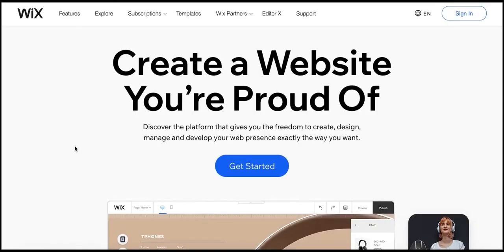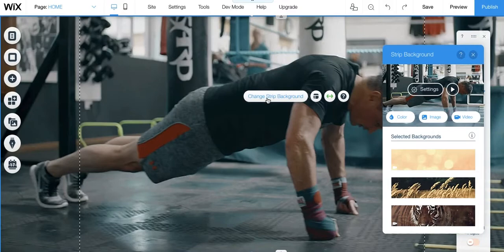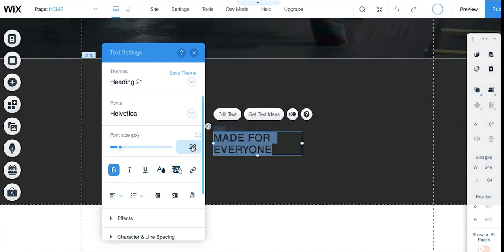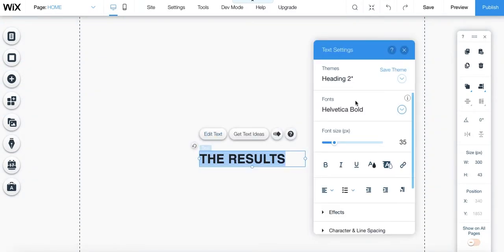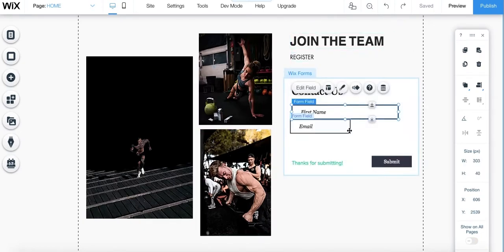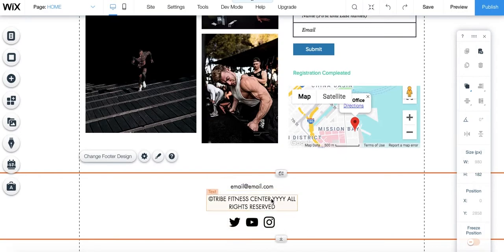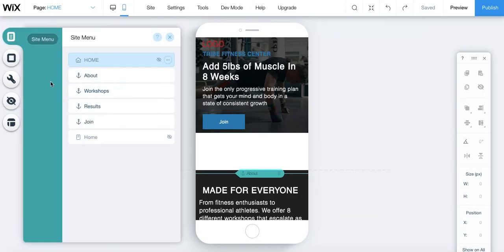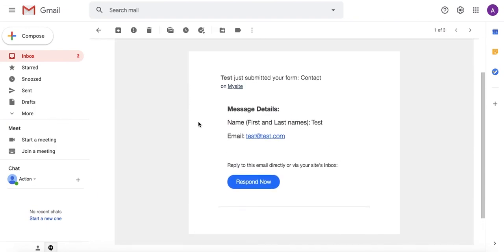Wix tutorial | Create a Wix Website (Landing Page For a Fitness Center)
Create a Wix website in 37 minutes.
The objective is to turn you from a beginner to someone who is comfortable using Wix; either creating a site from scratch or modifying a template. In this video we are going to create the landing page of a Fitness Center.

0:26 - Registration
0:51 - Selecting a blank template
1:20 - How to modify Wix elements
3:28 - Adding Images and videos to Wix
4:45 - Creating a video banner in Wix
10:35 - Adding a new section
12:16 - Adding a video
15:11 - Testimonials section
20:00 - Contact section
24:45 - Creating a footer
26:23 - The header element
27:48 - Creating the menu
29:00 - Optimizing for mobile
35:15 - Setting CTAs (Call to action buttons)
36:36 - Testing the contact form